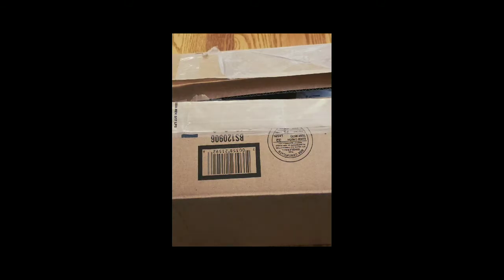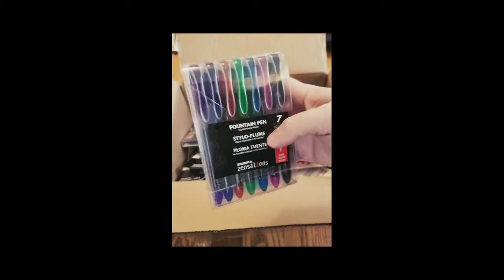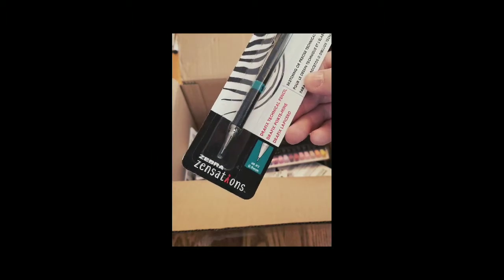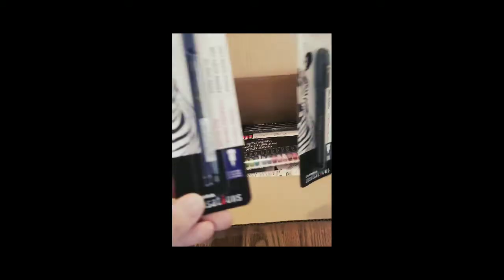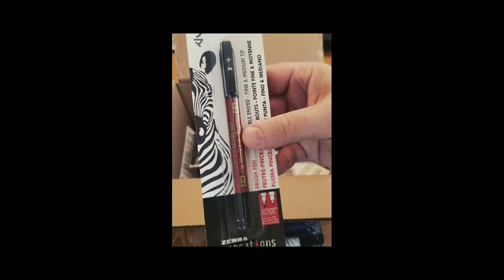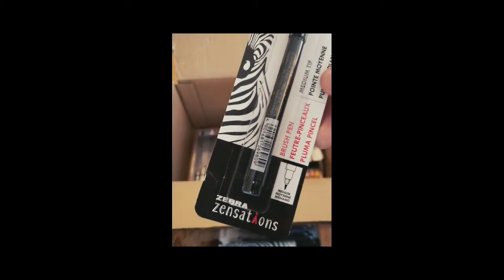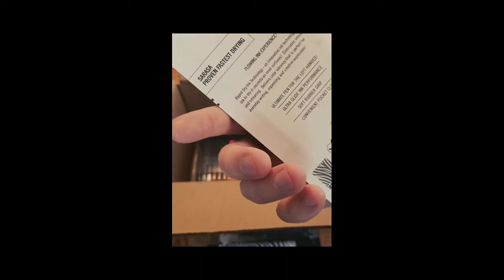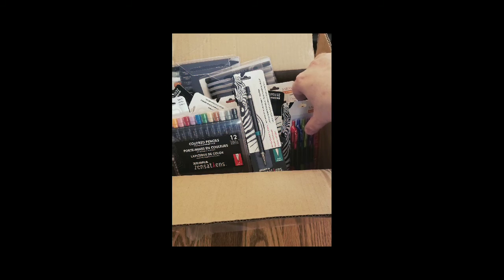Unboxing July 2018 sponsor Zebra Pens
Andy opens the box from this months sponsor to see what goodies they have sent us to give away at our figure drawing events at The New World Tavern in Plymouth Ma, for our daily drawing challenge, and to add to our Facebook giveaway (one of our Facebook followers will be selected at random when we reach 1500 followers). There is a ton of great items in the box for more check out and for more Inebri-art adventures check out